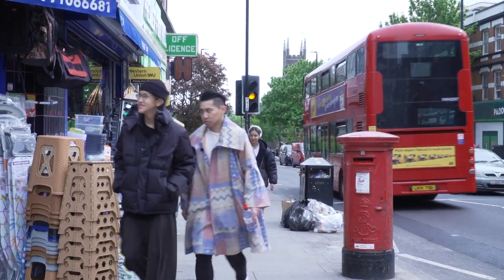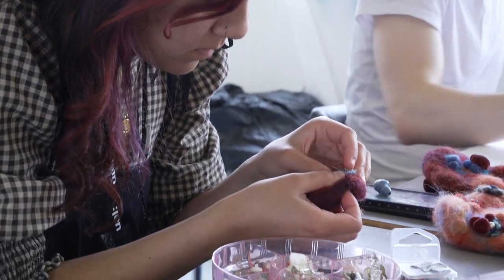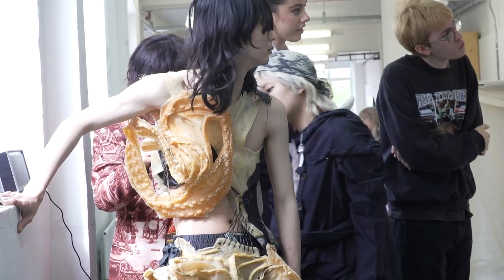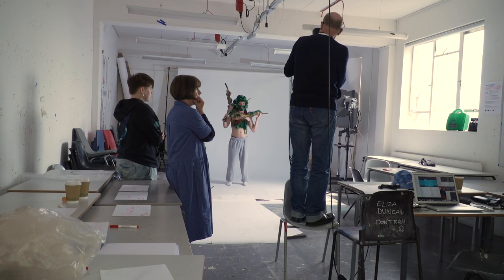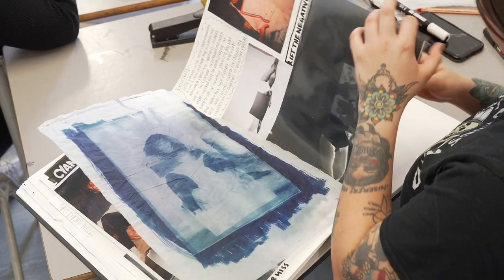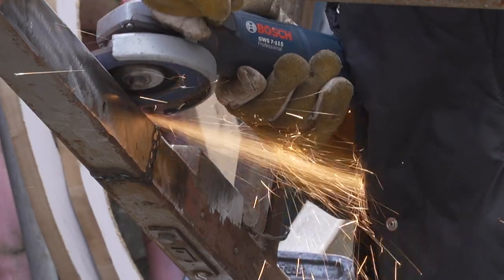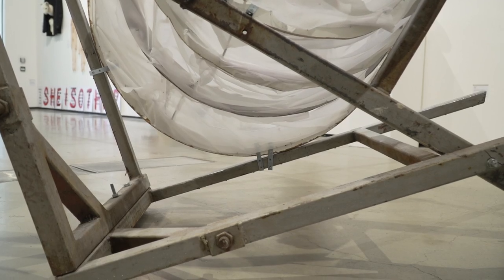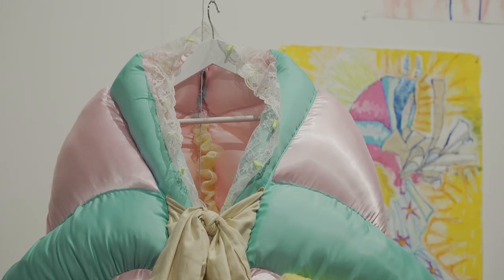Foundation Diploma in Art and Design | Central Saint Martins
The Foundation Diploma in Art and Design, at Central Saint Martins, is an intensive one-year pre-degree course designed to prepare students for specialist undergraduate degrees in art and design.